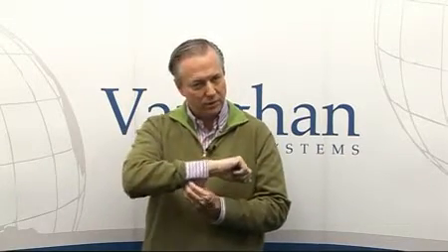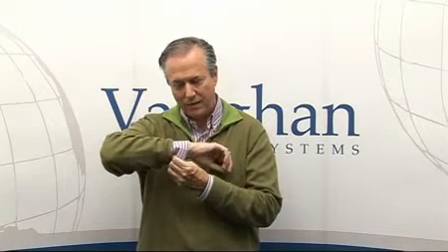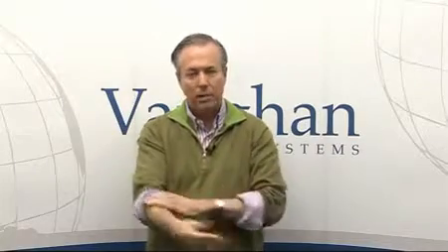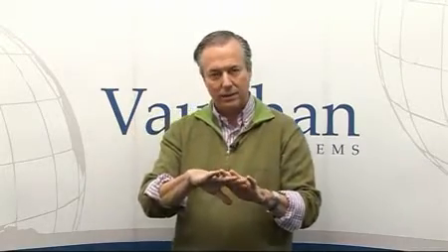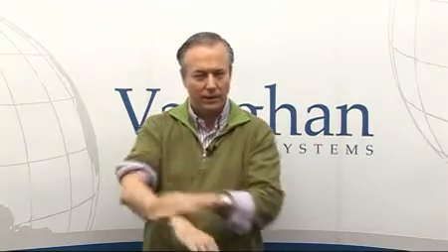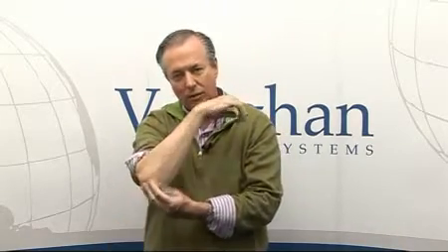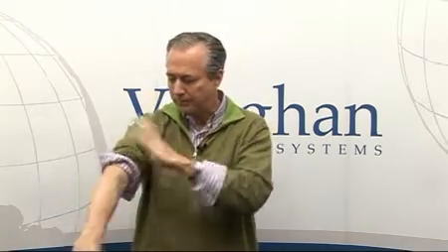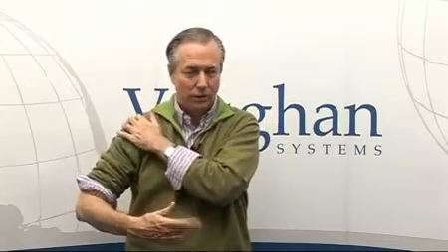Cloverdale: "The human body"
Clases prácticas sobre diferentes temas con Cloverdale. Hoy "el cuerpo humano"